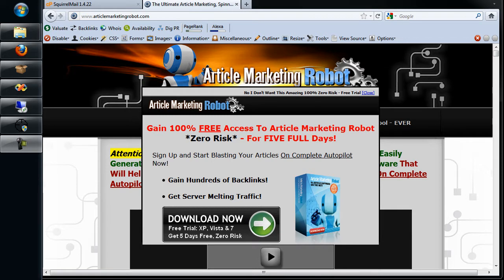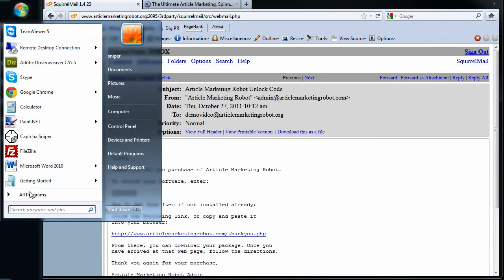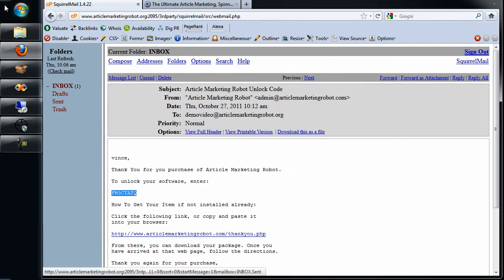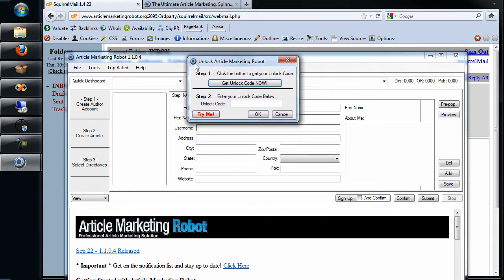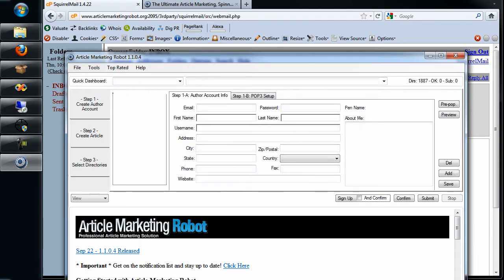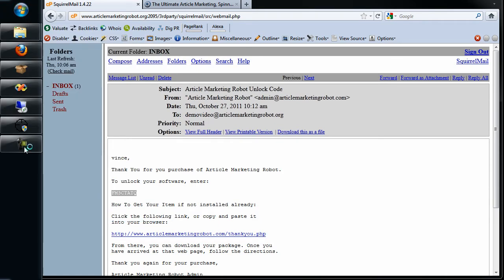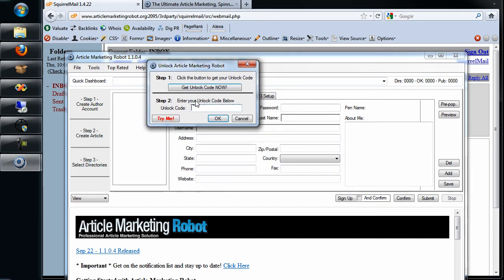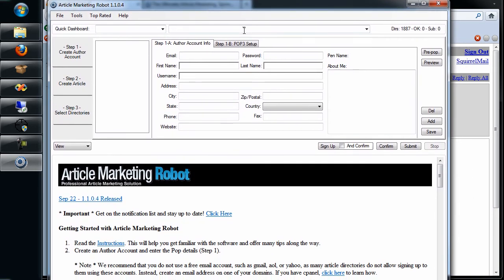Unlocking Article Marketing Robot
Unlock Article Marketing Robot and get the full version!